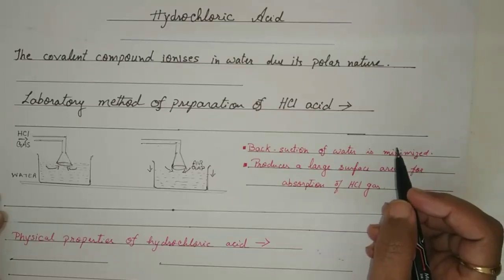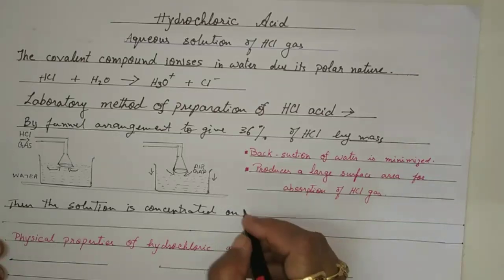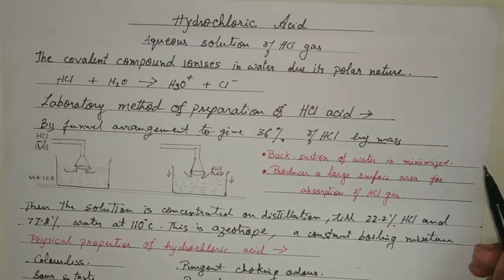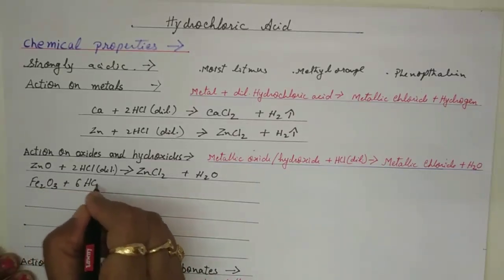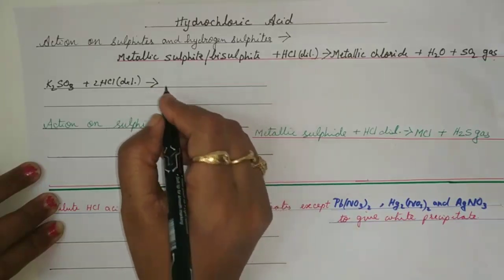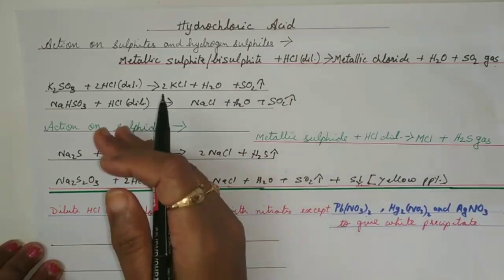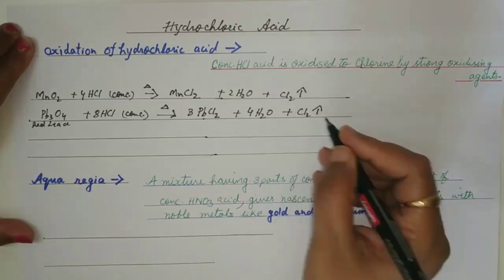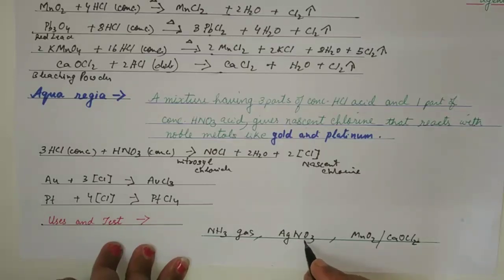HCL - Hydrochloric Acid Properties | Class 10 | Lecture - 3 | ICSE | CBSE | STATE BOARD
Welcome to Tr. Pratima Classes !
This is the third lecture of HCL. In this class the Physical and Chemical Properties of Hydrochloric Acid have been discussed which will help you ace through your exams and also would clear your concepts of this chapter.

Chemistry Master Class | HCL | Hydrochloric Acid | Lab Preparation of HCL | ICSE | CBSE | STATE BOARD | Synthesis | Laboratory Preparation | Best HCL video | Lecture | Free Notes | Physical and Chemical Properties